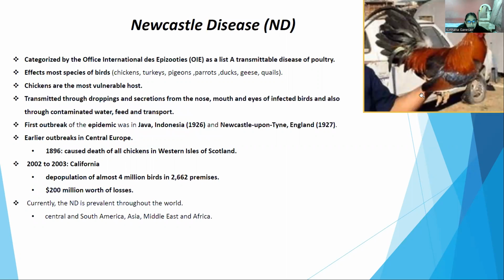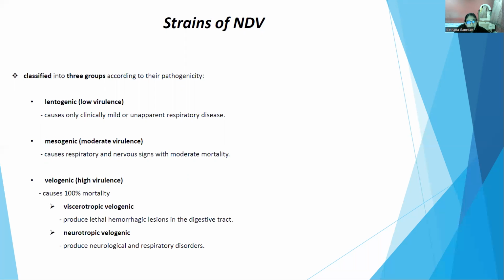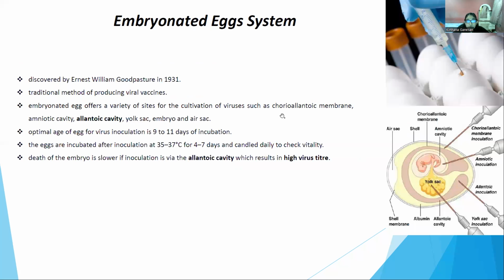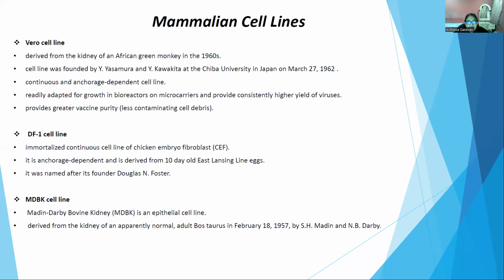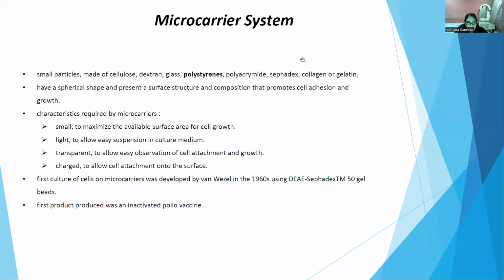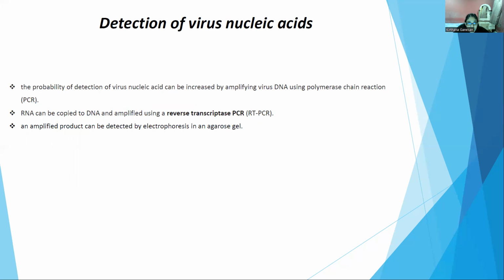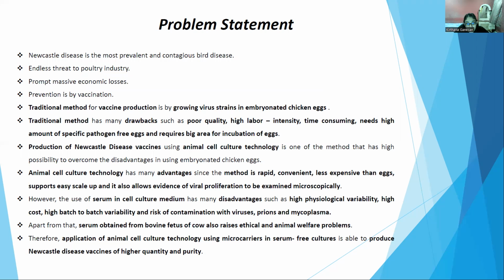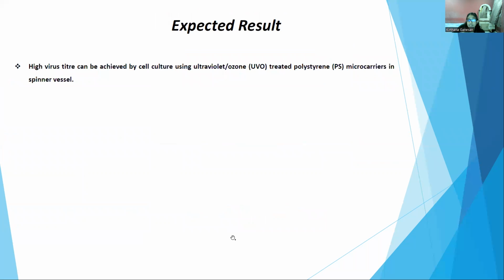CHM5901 MSKK Kirthana Assignment 3 Research Proposal